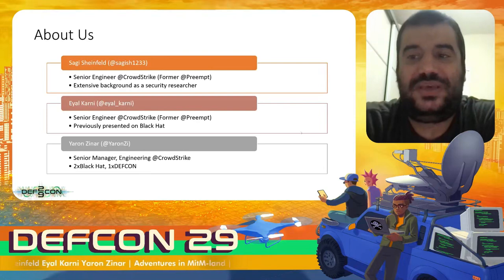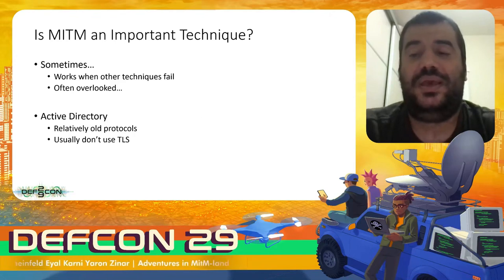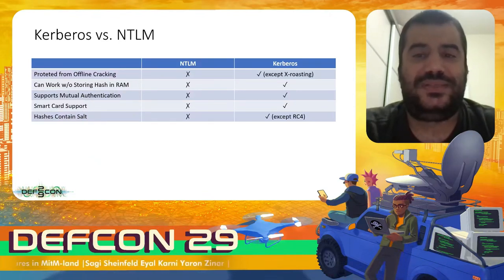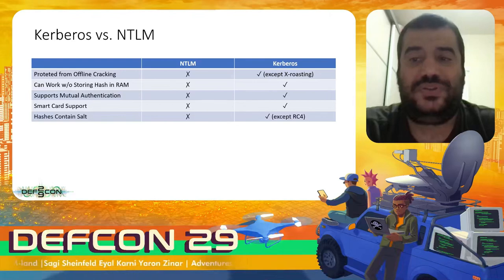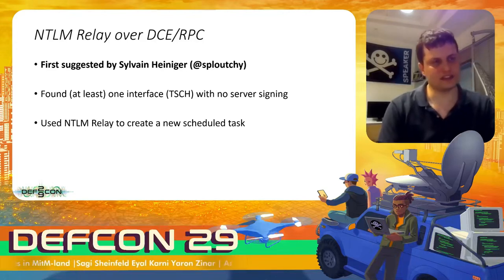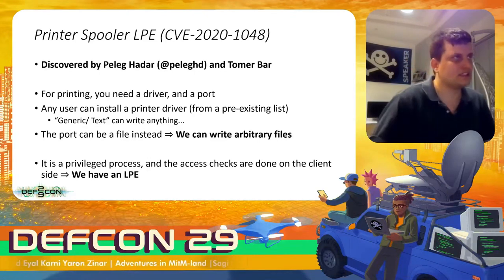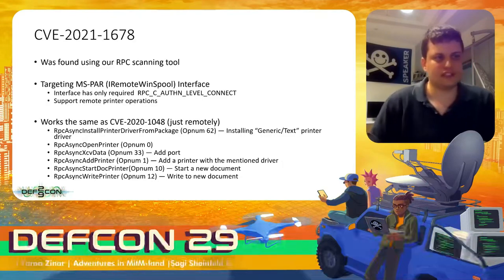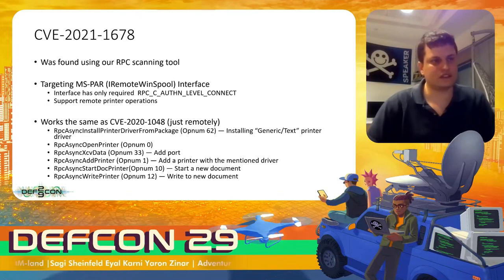DEF CON 29 - Sagi Sheinfeld, Eyal Karni, Yaron Zinar - Using M(achine)ITM to Attack Active Directory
Over the years, researchers were able to break many secure protocols using MitM attacks. A common theme in this family of vulnerabilities is the lack of proper validation for any of the communicating parties. We will review previous MitM attacks found on AD authentication protocols and the mitigation strategies previously implemented. We will show that the relay attack technique is not limited to NTLM alone and can be used to attack the newer Kerberos authentication protocol. In addition, we will show several injection attacks compromising client systems. We’ll show how the lack of validation can lead to devastating issues ranging from authentication bypass to remote code execution on various critical infrastructure systems. However, the issues do not stop on Windows on-premises networks but span to other infrastructure such as domain-joined unix machines, virtualization infrastructure, open-source security audit tools and even cloud directories. The talk will deep-dive into multiple vulnerabilities we have discovered along with several demos. Demos include a MitM attack which allows an attacker to inject user passwords in a hybrid AD environment allowing the attacker to authenticate as any user in the network. We will also show how to use a similar technique to compromise many other IT infrastructure.